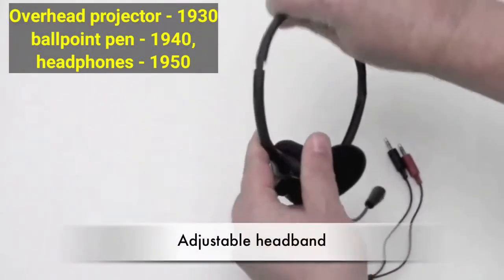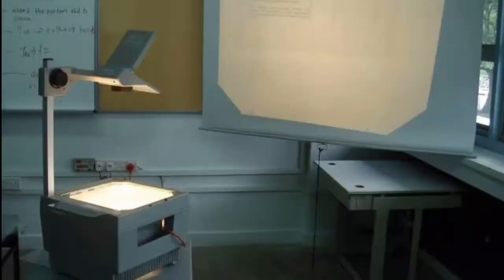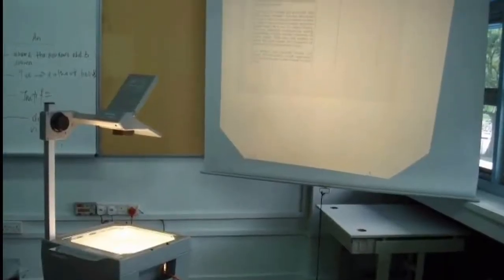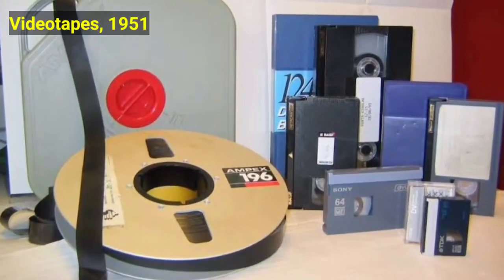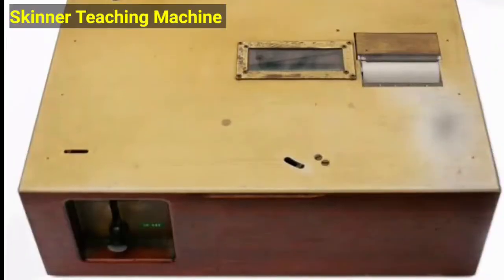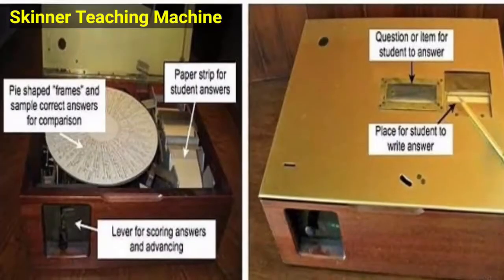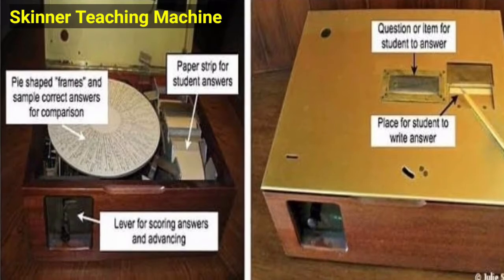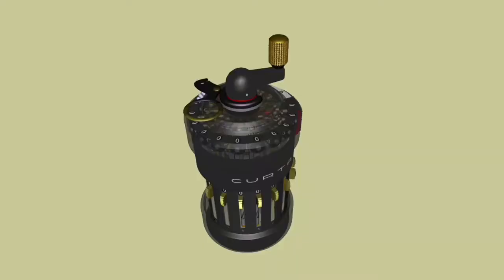Evolution of Educational Technology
This video is uploaded for education purpose. In this video many new things are keep in view to elaborate the title in an easy way. Learning with in few mints. You will know about

In ancient times, word of mouth was the only form of communication. Therefore, learning was verbal and is still the case in some countries today.  There are reports that in ancient Greece, education was done by word of mouth.
In those days, people used to learn through poems, songs, and plays. Majority of people would recite poems only by listening, and not reading. The Writing method was less effective. However, by the end of the 15th century, writing started to take its course as the next form of learning.